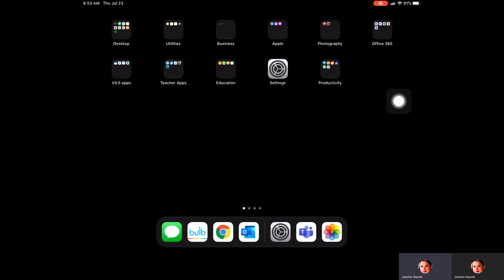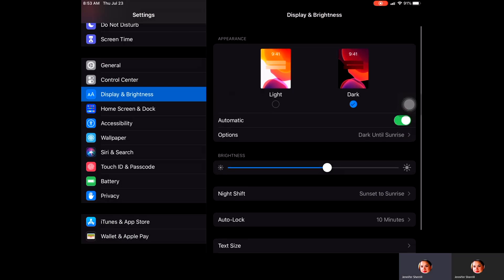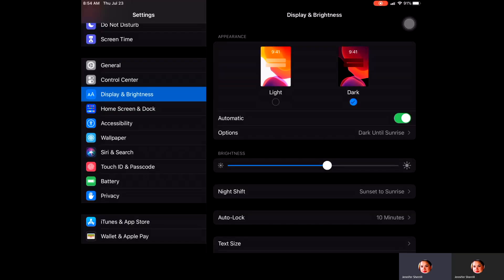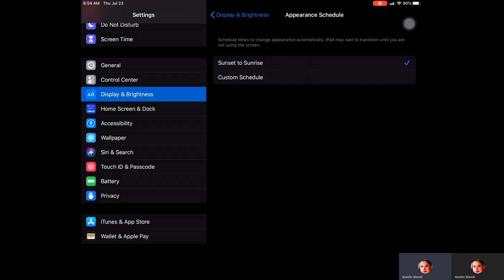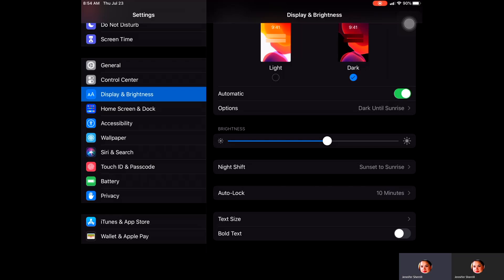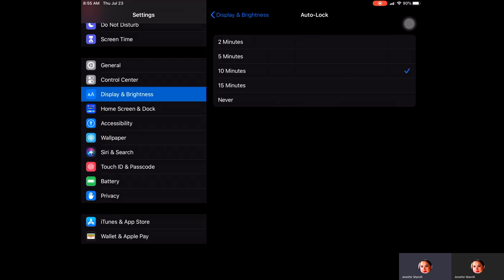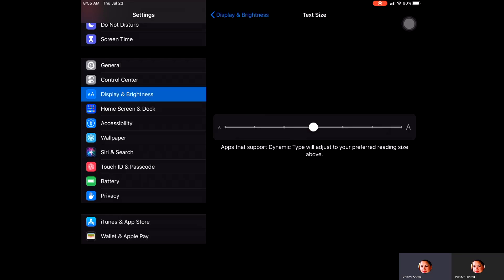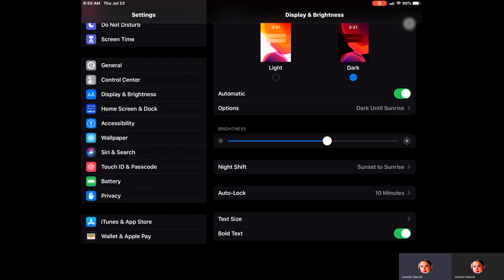Display and Brightness settings on iPad Tutorial